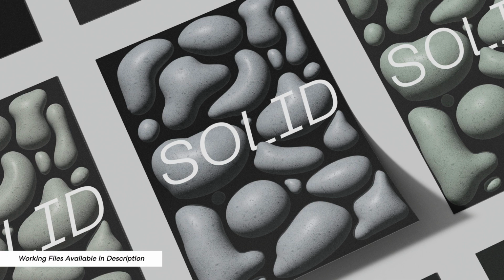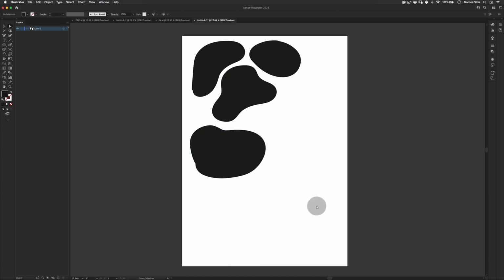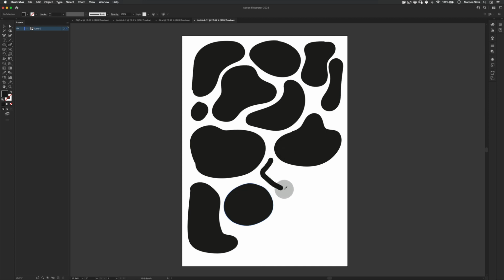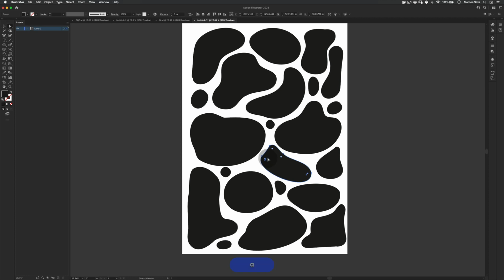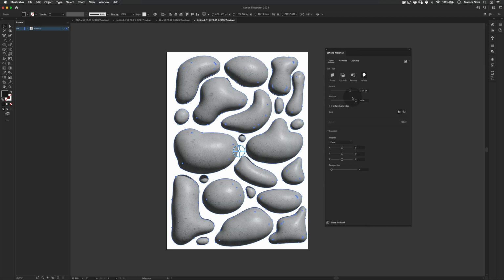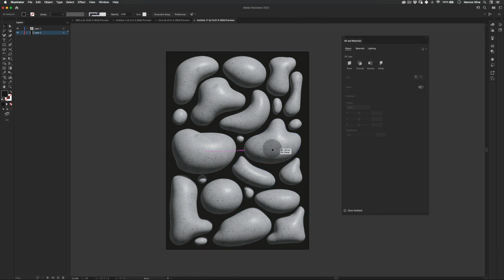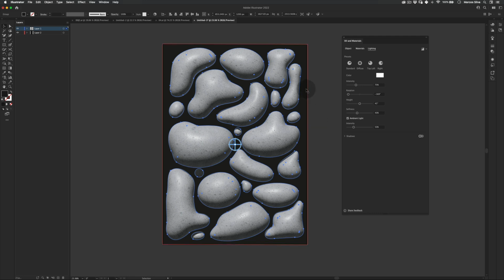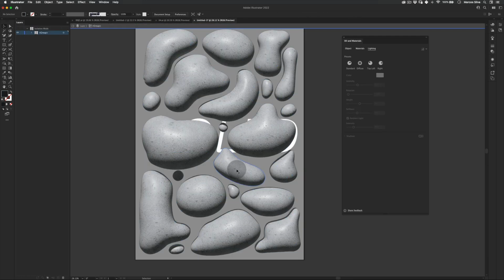Tutorial | Stone Abstract Poster | Adobe Illustrator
.M